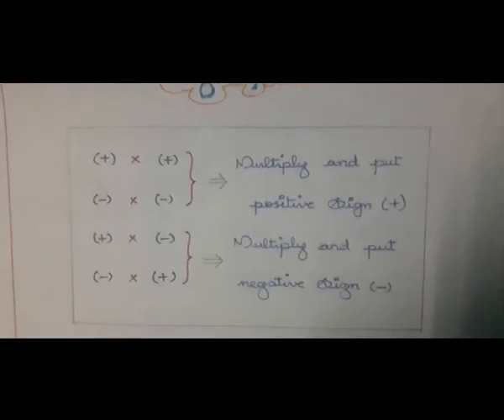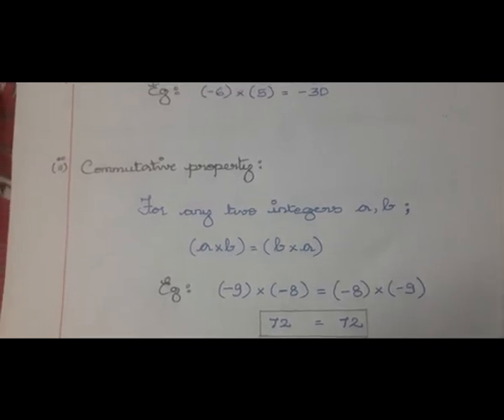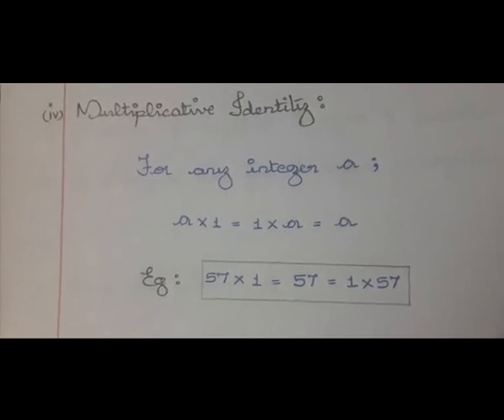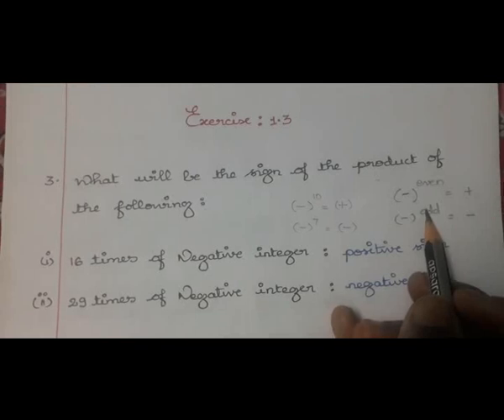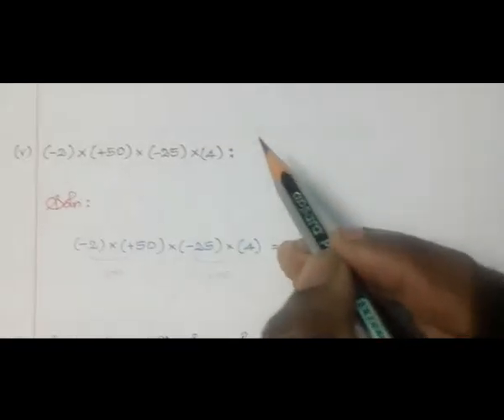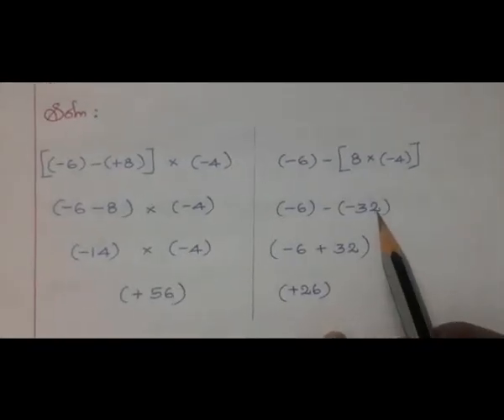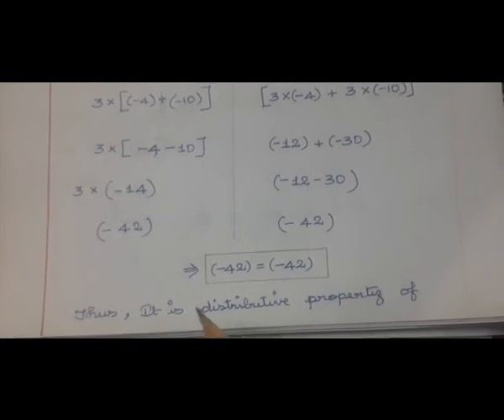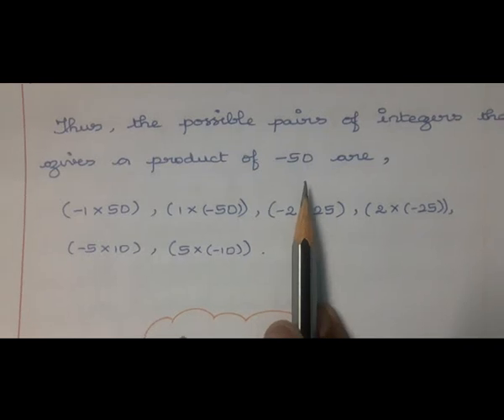7th std / TN Samacheer / Term 1 / Chapter: 1 / Excercise: 1.3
Introduction for the Properties of Multiplication of Integers and solved the Exercise...